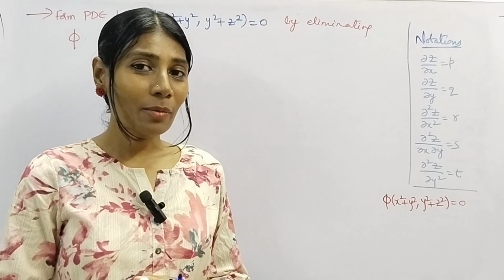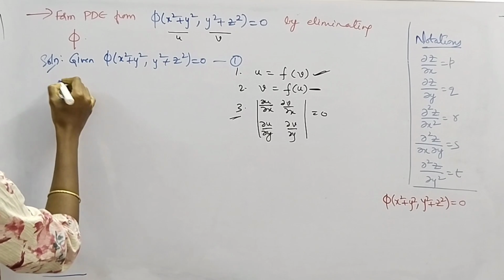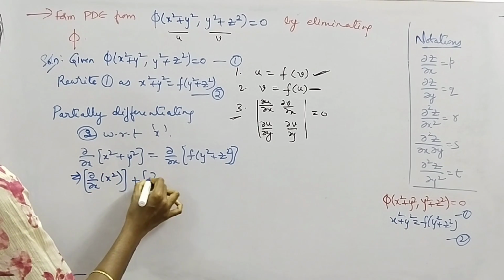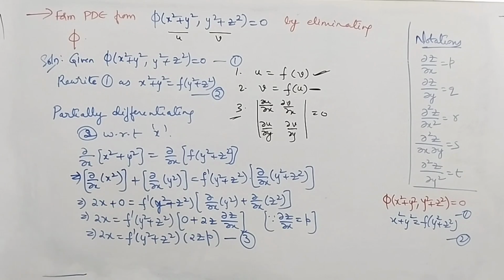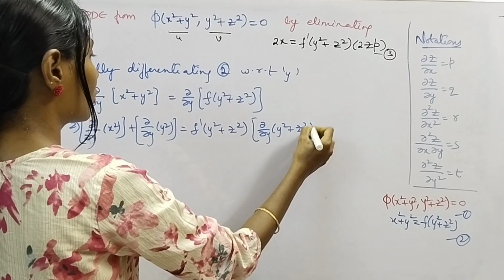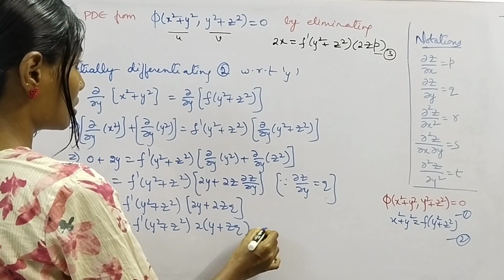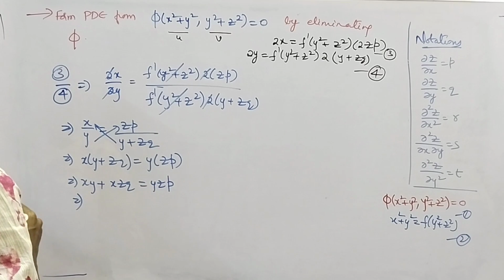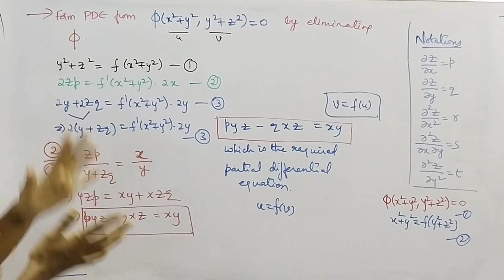Φ(x^2+y^2,y^2+z^2)=0 part1 byeliminatingthearbitraryfunction PartialDifferentialEquations L1k,240